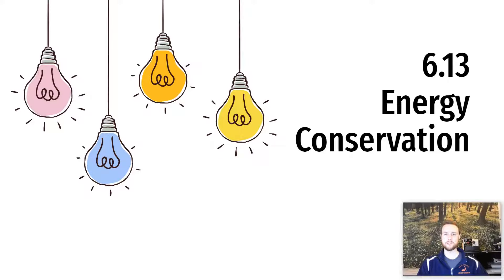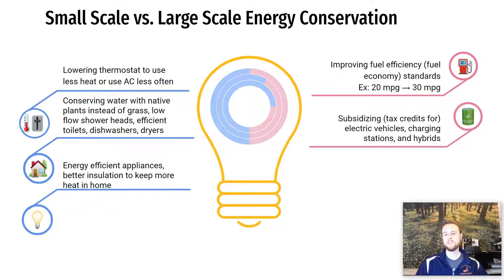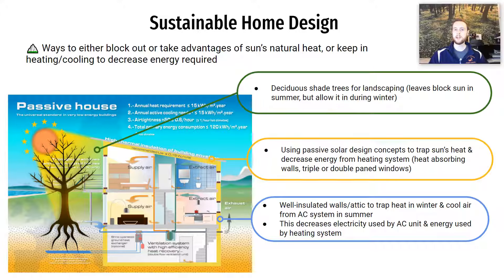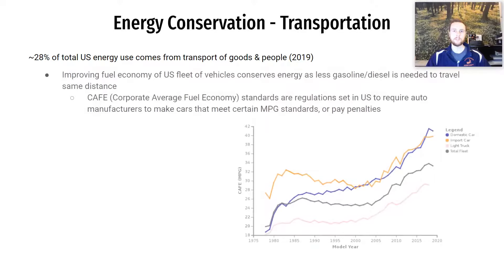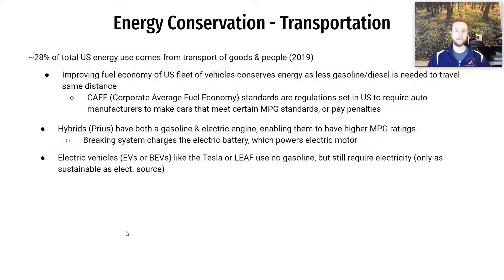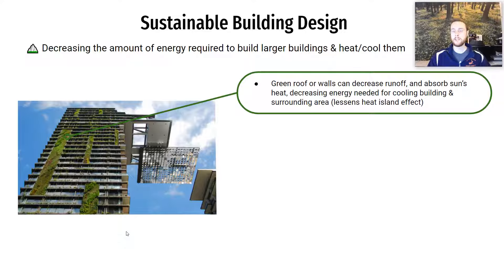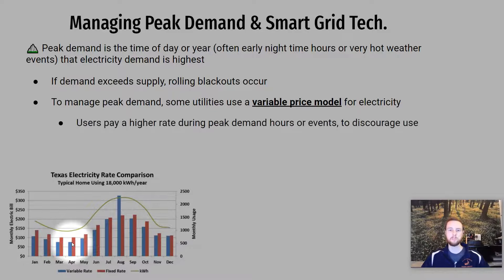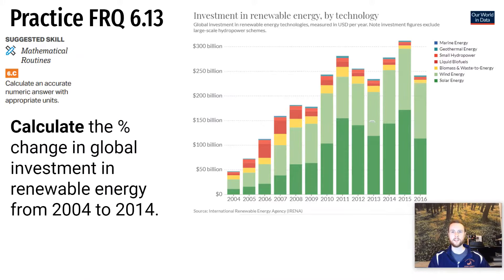AP Environmental Science Notes 6.13 - Energy Conservation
Check out the AP Environmental Science Exam Ultimate Review Packet Check out the slides used in this video and lots more APES resources in my link tree 🔗🌲 CED-aligned AP Environmental Science Notes for topic 6.13 - Energy Conservation